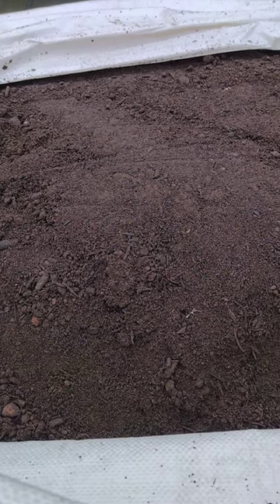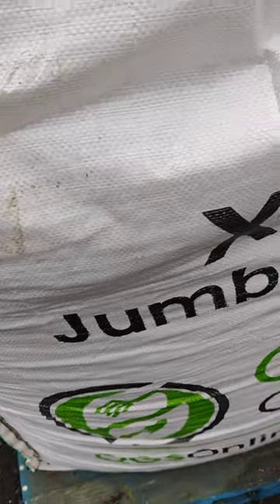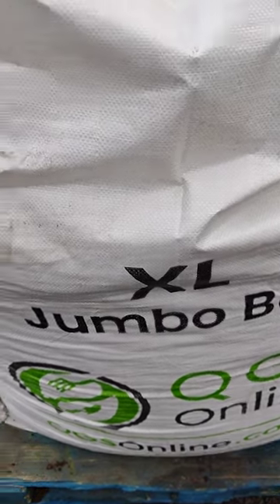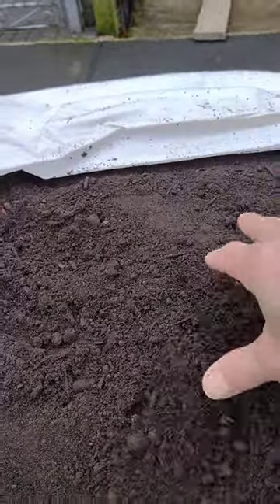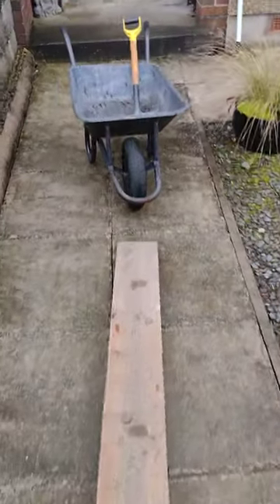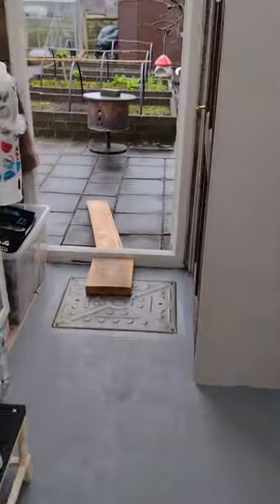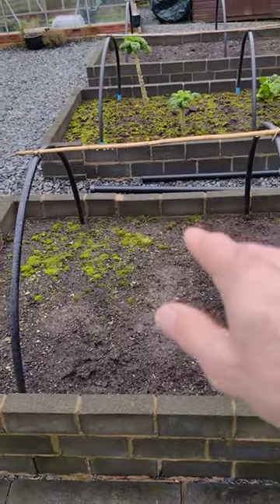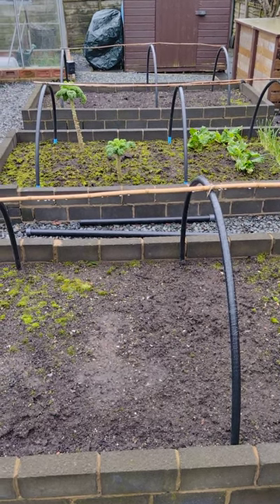Jumbo bag of screened top soil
Took delivery of a1200litre bag of top soil yesterday, but spent the day walking with one of my brothers.
So today it's 'crack on' and get it moved round to the back garden and into our raised beds ( the levels had dropped over 12 months) ready for spring planting.